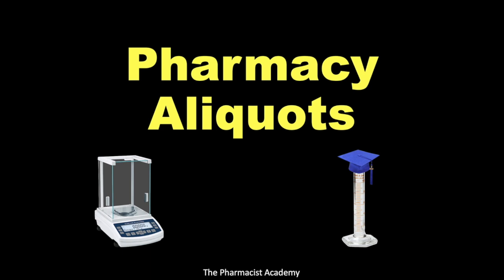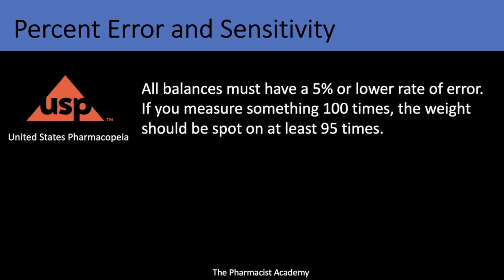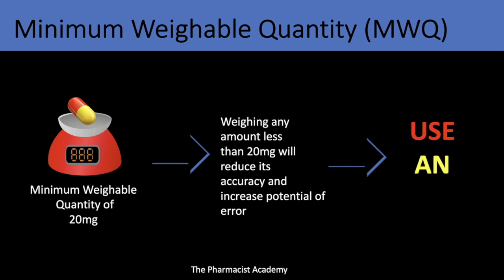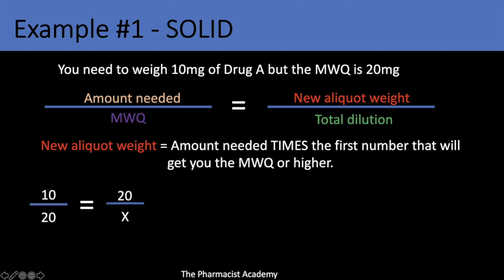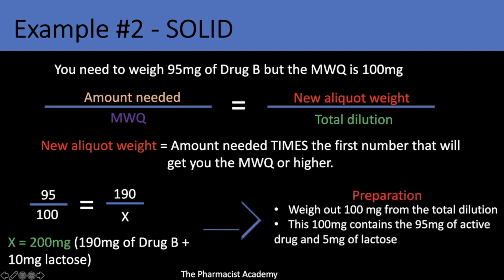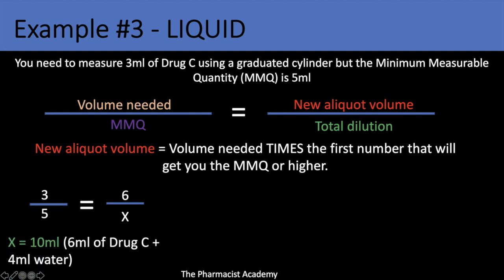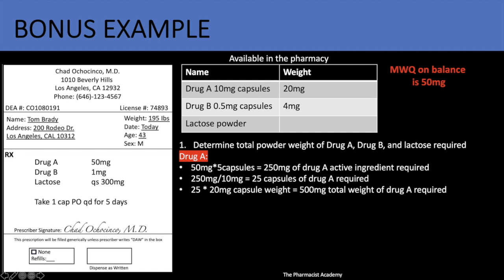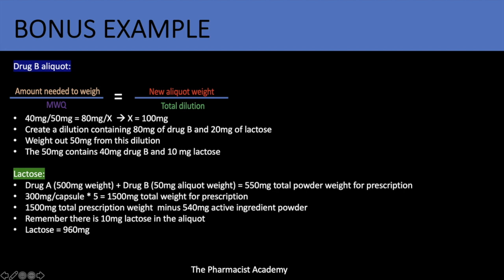Pharmacy Aliquots MADE EASY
In this video I break down the concept of aliquots and provide you with an easy method on how to approach it.